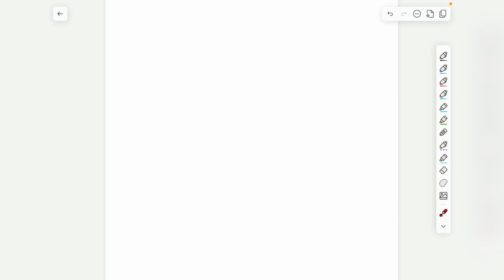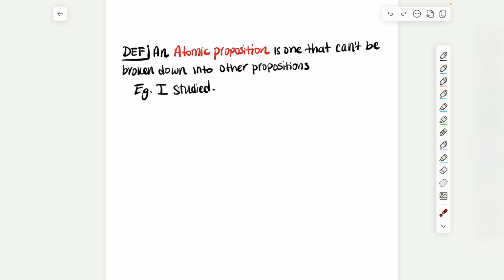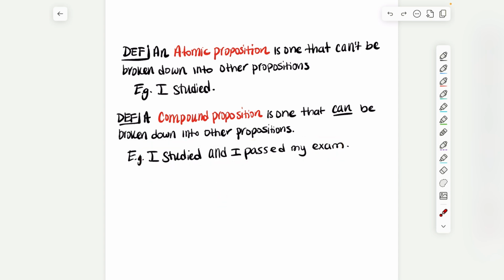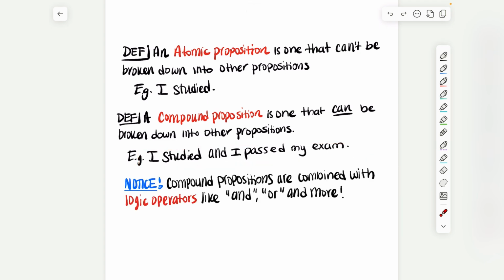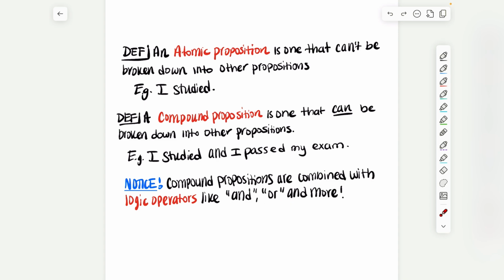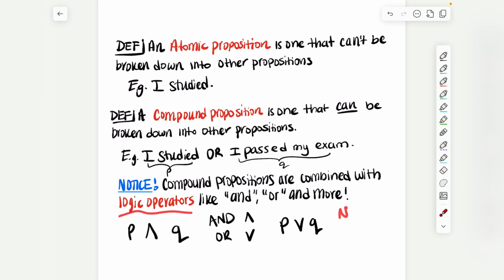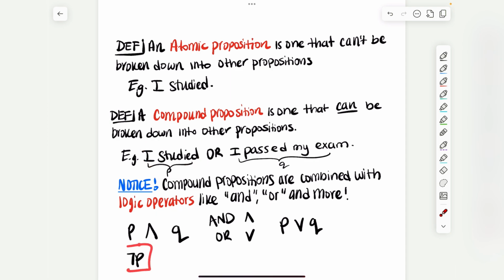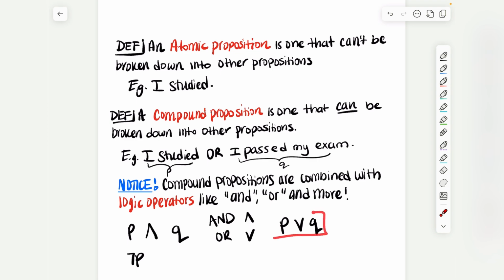Atomic vs Compound Propositions + Transition to logic operators Discrete 1 01:198:205 RU